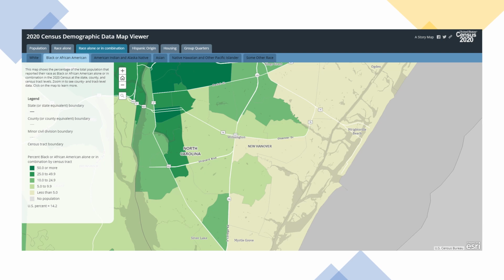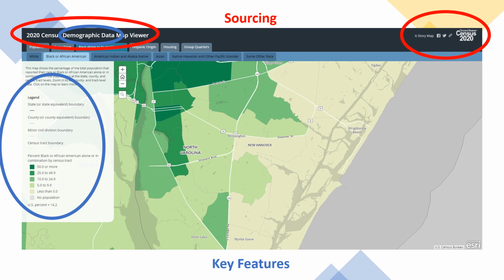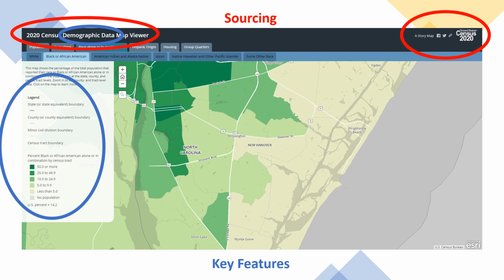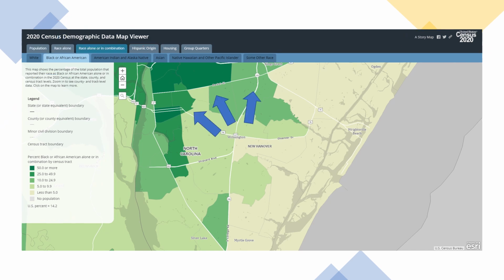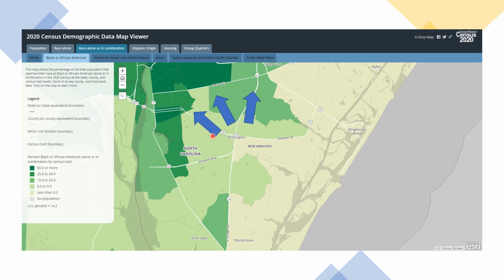Primary Source Map Analysis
This video is for the UNCP HSTS 4560 course: Power in History of Maps and Map Making.

Transcript:
Slide 1 (0-0:31):
Today we will be looking at this map of the Southeasternmost region of North Carolina, mainly centered around Wilmington. This map presents the world in a demographic data way, in that it is showing the percentage of the total population that was reported as black or African American in the 2020 Census.

Slide 2 (0:31-1:08):
For the sourcing for this map, it is shown in the top left and top right that this comes from the 2020 Census information. Some of the key features that you see are shown on the left in the legend that shows the boundaries and how they are labeled on the map, and the color coordination that it shows. Given that this is a demographic data map, it can be inferred that this map is a thematic map, showing data in representations.

Slide 3 (1:09-1:41):
The story that is being told in this map is the story of how African Americans during the early 1900s migrated out of Wilmington North out of the city and even North out of the state that you cannot see in this section of the map. This brings us to the next question of who might be the intended audience, which would be anyone who is trying to learn anything about the African American population in Wilmington or the state of North Carolina as a whole.

Slide 4 (1:42-2:20):
As we can see on the bottom of the left side with the legend, the information that is being omitted is anything above 50% of density of African Americans. You see a couple of examples here where it is showing that there is 50% or more, which is a big range that they are just omitting from the document itself. Also omitted are any major landmarks or any major names you may need to know besides just the main “Wilmington, New Hanover, North Carolina” names that you should know about the area.

Slide 5 (2:21-3:29):
Some power knowledge relations that are being communicated in the map is the lack of African American population in the inner-city. So, it is showing that possibly they are making it out to believe that African Americans were either seen as not belonging in the city, or they were drove out into the surrounding areas. And some conclusions that can be drawn for the particular time from the map is we need to find out is what is the cause for the major city to not have any of these African Americans that are in the surrounding areas and up North, and even some down South. What happened and what was the cause? What we will learn later in the story map is that this was caused both by the Great Migration of African Americans North and out of the state of North Carolina and Wilmington specifically, which was influenced heavily by the Wilmington Massacre of 1898.